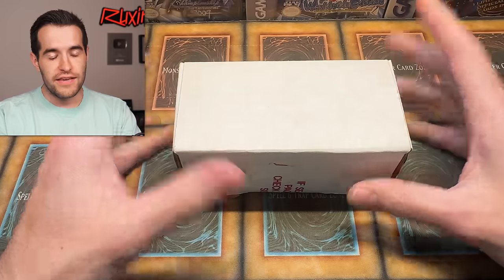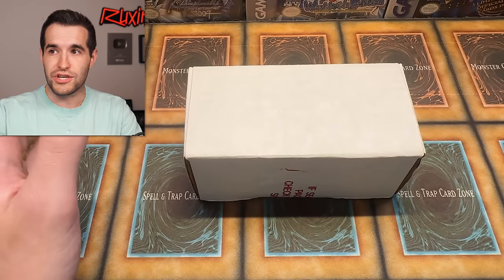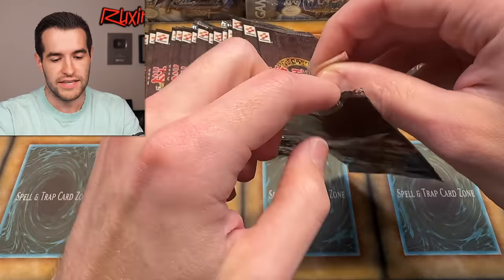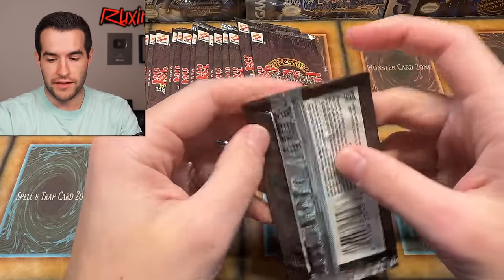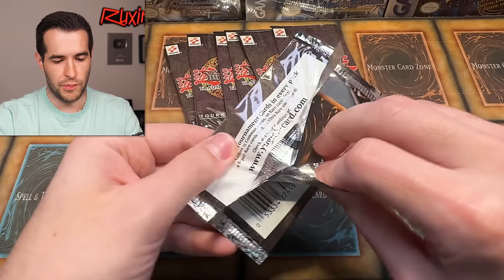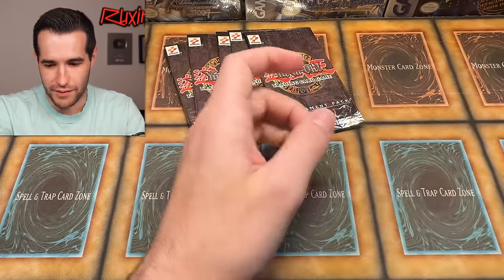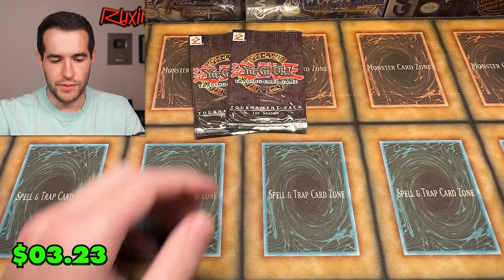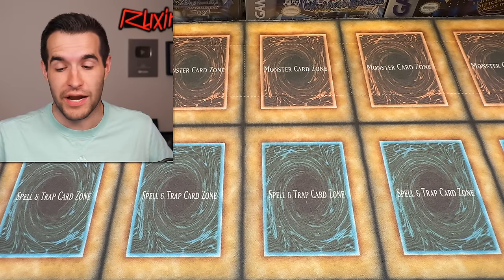Opening Yugioh's FIRST Tournament Pack Box Ever Made!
Check out Youtooz new Yugioh drop here!

RUXIN2023

➤TCGPlayer Link!